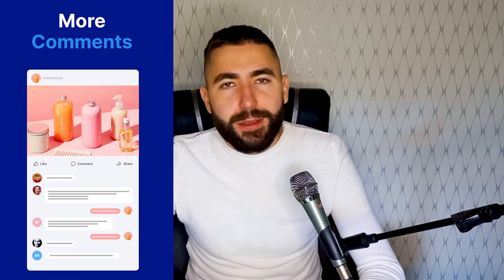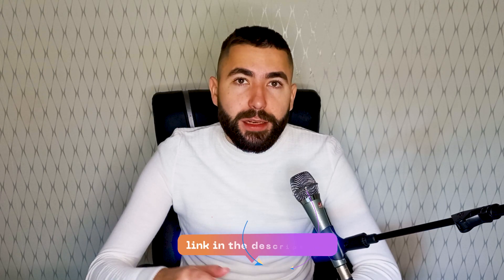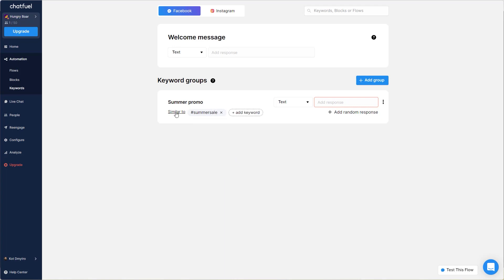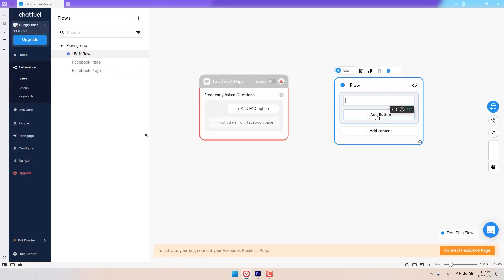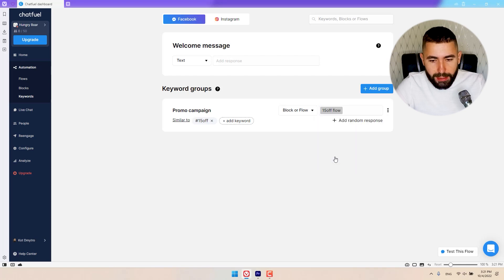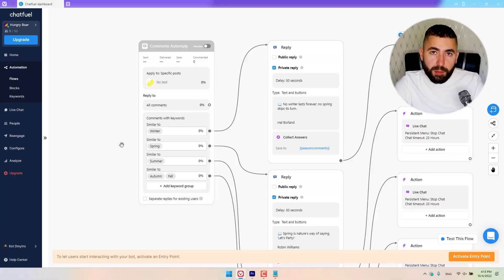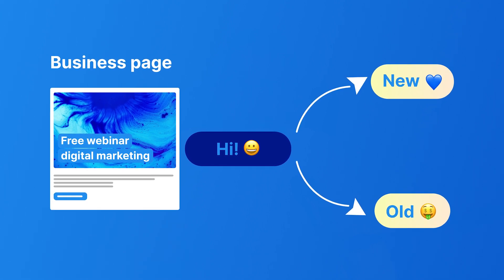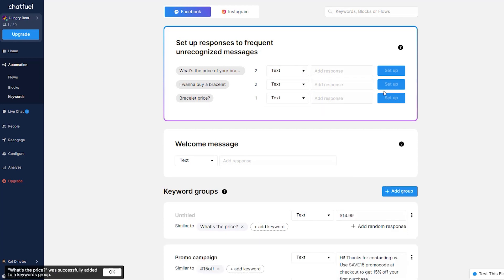7 lesser known AI chatbot tools you must try for business in 2022 | Chatfuel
In this video we talk about the lesser-known Chatfuel AI features that can help your business:
📌 encourage users to comment
📌 generate leads effectively
📌 increase sales

AI chatbot can help any business, from e-commerce to beauty. It's a way to increase customer loyalty and sales, improve customer support and decrease operational costs.

0:00 Intro
1:30 Respond to users by keywords
2:28 AI rules to respond to user messages.
3:41 Flow Builder to build complex replies
5:06 Comments Autoreply
6:19 Personalizated replies
7:46 Personalize users paths based on the information you know about them
8:36 Replies to unrecognized messages